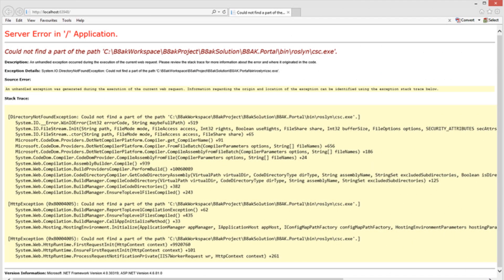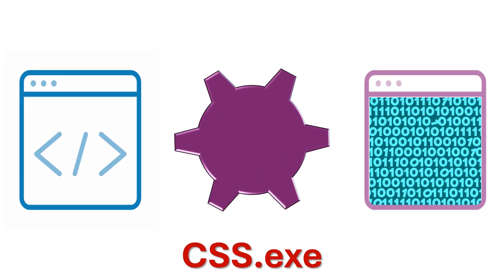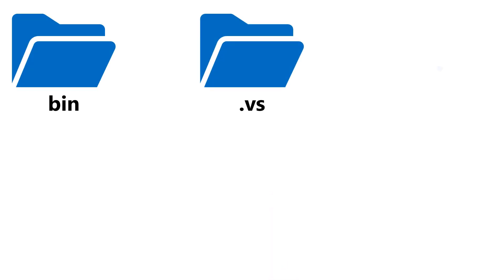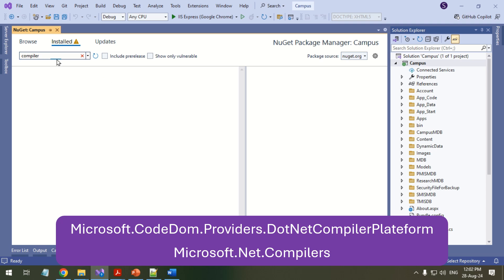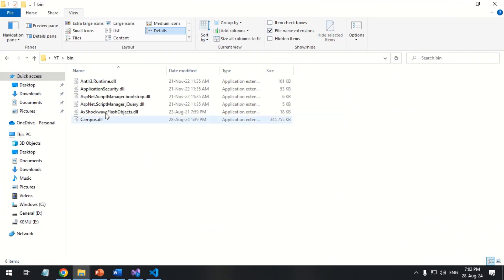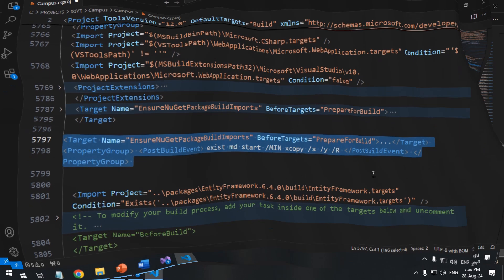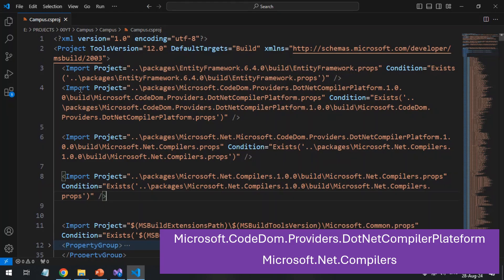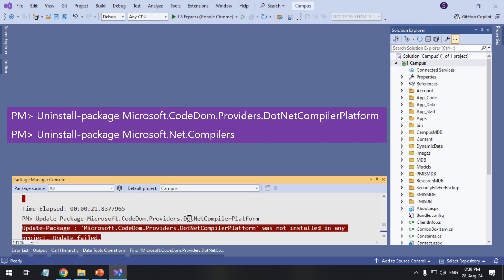Could not Find a Part of the Path bin\roslyn\csc.exe ASP.NET Visual Studio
Stuck with the "Could not Find a Part of the Path bin\roslyn\csc.exe" Error in ASP.NET Applications using Visual Studio? This video provides you the troubleshooting steps and fixes the errors of "could not find a part of the path" or "could not find file csc.exe" related to the bin\roslyn\csc.exe.

This video addresses the issue with the Roslyn compiler, used by ASP.NET applications for code compilation and code analysis in Visual Studio. The error indicates that Visual Studio can't locate the csc.exe file within the bin\Roslyn directory of your project. The file is essential for compiling C# code during the build process of ASP.NET applications in Visual Studio.

In this video, you'll learn:

- What the error message "could not find a part of the path bin\roslyn\csc.exe" in ASP.NET applications, mean, and why it occur.
- How to identify the root cause of the problem (missing Roslyn package, missing csc.exe file, corrupted installation, etc.).
- What is Roslyn Compiler / Roslyn Package / Roslyn Platform in the .NET Framework
- What is CSC.exe file
- What is the relation between Roslyn and csc.exe
- What is Microsoft.CodeDom.Providers.DotNetCompilerPlateform Package
- What is Microsoft.Net.Compilers Package
- What is Microsoft.Net.Compilers.Toolset
- Understand the importance of the Roslyn compiler in ASP.NET development.
- Troubleshoot and resolve the "Could not Find a Part of the Path bin\roslyn\csc.exe" error effectively.

Step-by-step solutions to fix the error of "could not find a part of the path bin Roslyn csc.exe", include:

- Cleaning and rebuilding your project
- Restarting the Visual Studio after deleting files from the bin, obj, vs, and packages folders
- Reloading the project in Visual Studio.
- Installing the Roslyn Compiler in Visual Studio
- Updating the Roslyn Compiler in Visual Studio
- Upgrading the Roslyn Compiler in Visual Studio
- Downgrading the Roslyn Compiler in Visual Studio
- Reinstalling the Roslyn Compiler in Visual Studio
- Forceful updating of the Roslyn Compiler in Visual Studio
- Removing  the Roslyn Compiler in Visual Studio
- Deleting the Roslyn Compiler in Visual Studio
- Include the Roslyn folder in the bin folder of your project
- Adding the Roslyn Compiler references in the project file (.csproj)
- Updating the Roslyn Compiler references in the project file (.csproj)
- Removing the Roslyn Compiler references in the project file (.csproj)
- Updating the Roslyn Compiler references in the web.config file
- Removing the Roslyn Compiler references in the web.config file
- Changing the target .NET framework in the Build properties of the project

Roslyn is a .NET compiler platform by Microsoft that provides compilers for C# and VB.NET, along with APIs for code analysis. The csc.exe represents the compiler in the Roslyn platform which compiles source code into the machine code.

Topics Covered:

csc.exe error
csc.exe error in Visual Studio 2015
csc.exe error in Visual Studio 2019
csc.exe error in Visual Studio 2022
error resolution
fix Could not Find a Part of the Path bin\roslyn\csc.exe error in ASP.NET project
fixing csc.exe errors in ASP.NET
how to fix "Could not Find a Part of the Path bin\roslyn\csc.exe" in ASP.NET
solution Could not Find a Part of the Path bin\roslyn\csc.exe error in ASP.NET project
solved Could not Find a Part of the Path bin\roslyn\csc.exe error in ASP.NET project
troubleshooting
Troubleshooting ASP.NET build errors
troubleshooting Could not Find a Part of the Path bin\roslyn\csc.exe error in ASP.NET project